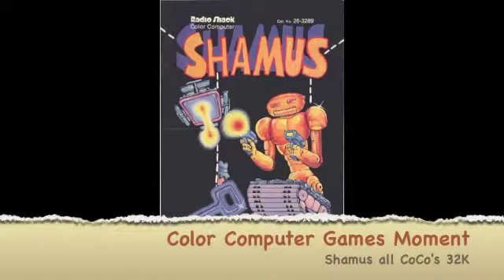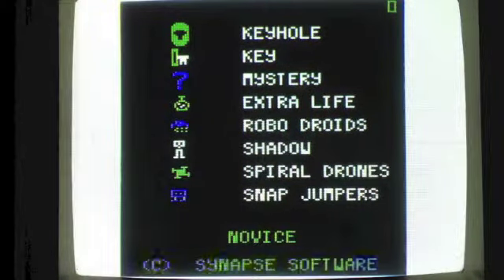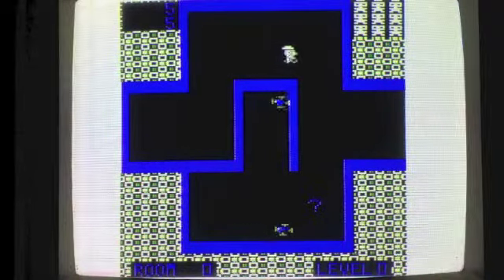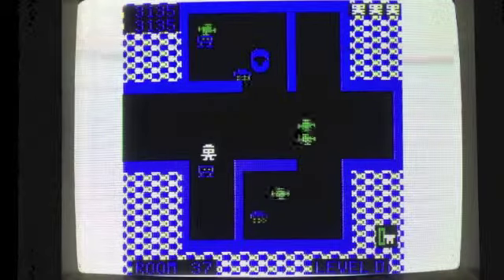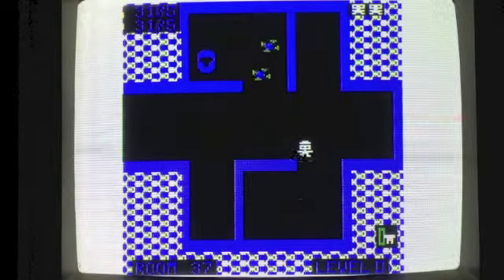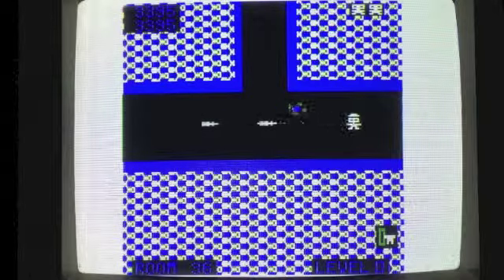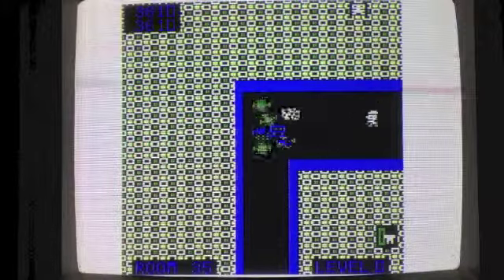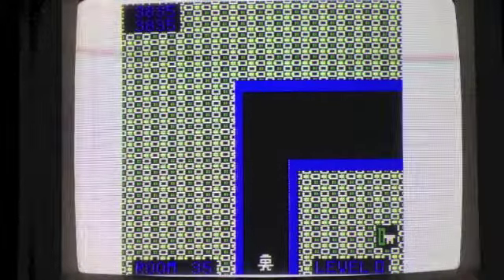Shamus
Today I look at Shamus, another floppy disk game on my Color Computer 3.